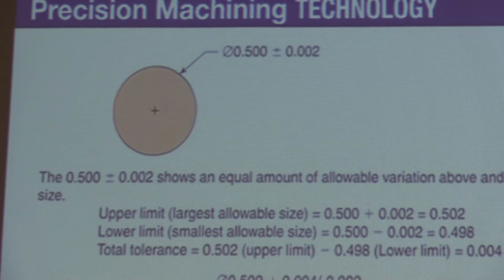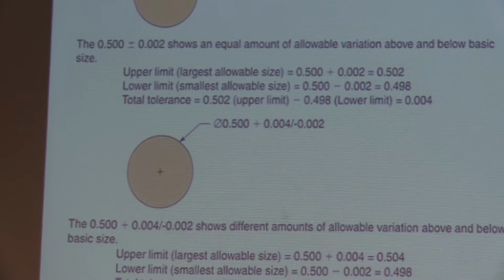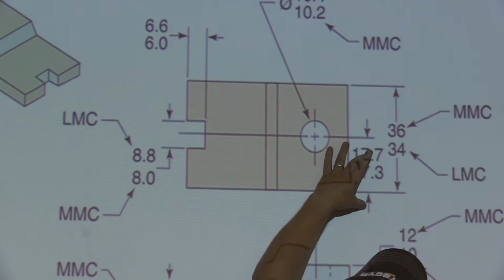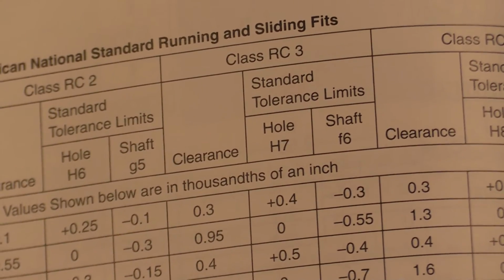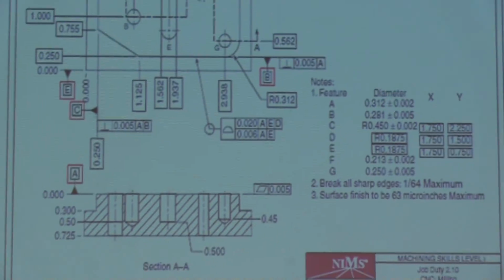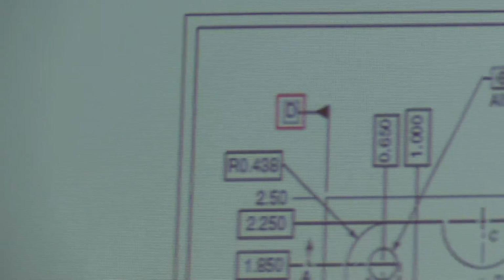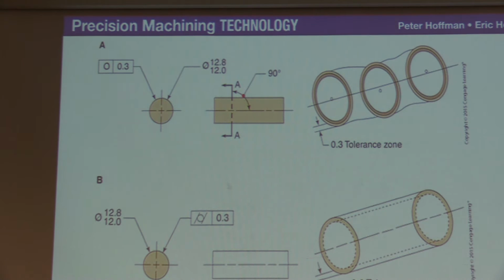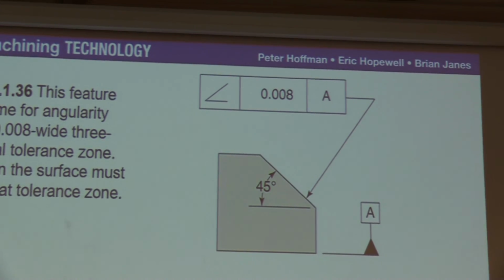MFG 101 Section 3 Unit 1 Part 6